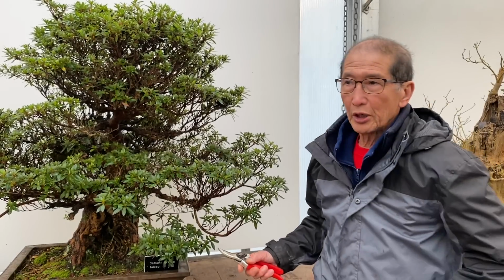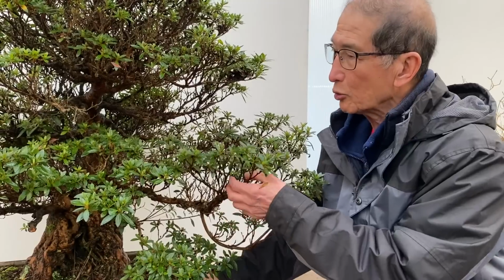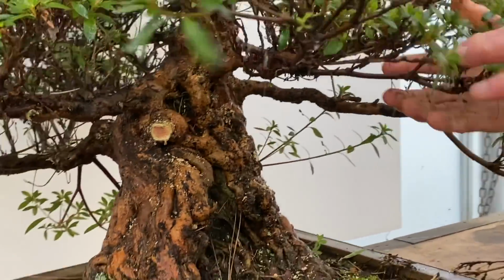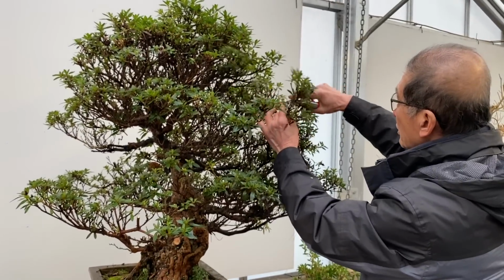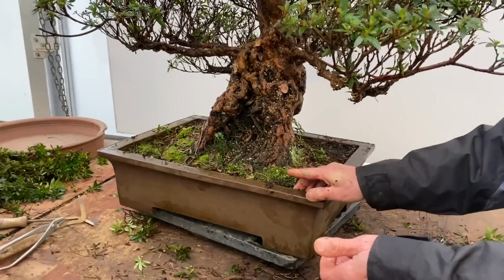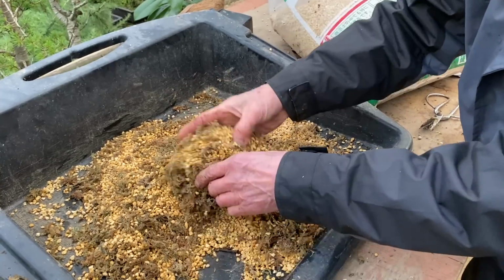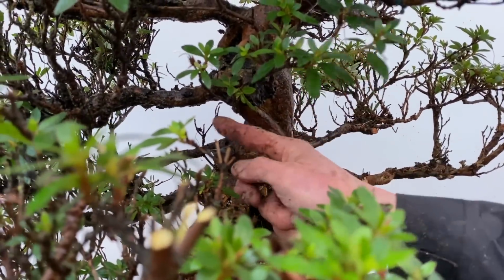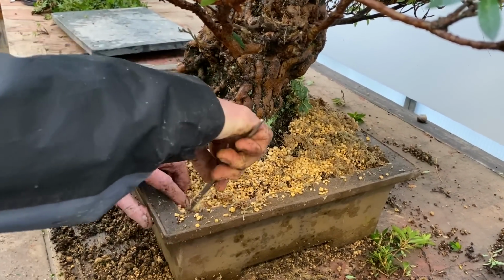How to Repot an Azalea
Many people ask me how to repot Azaleas, which soil to use and the best time of year to do it. In this video I repot a large Satsuki Azalea and explain the soil type best suited for the tree. We are doing this at the end of January as this is when the tree is dormant.

🎹 Music is from imove and is called Newborn